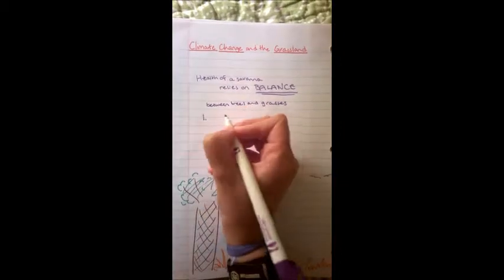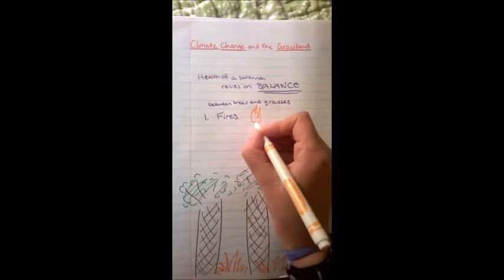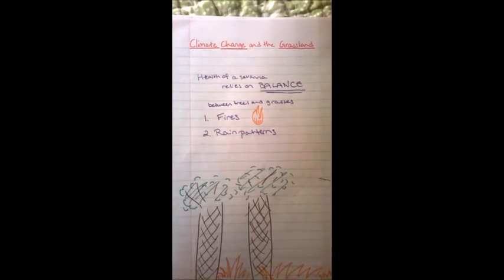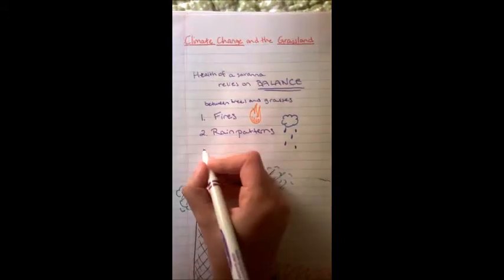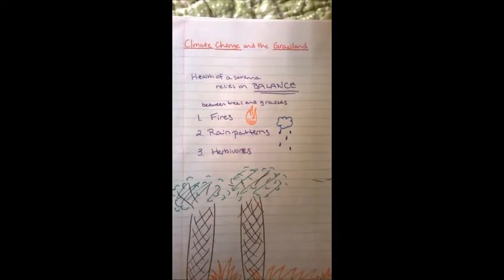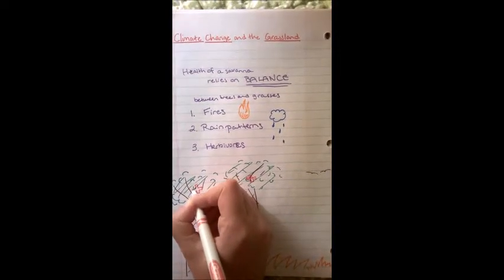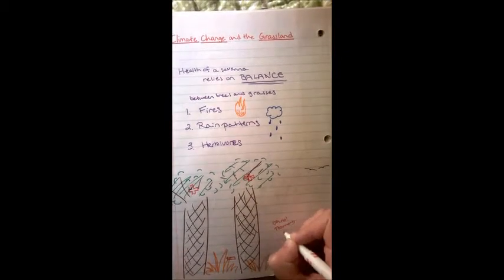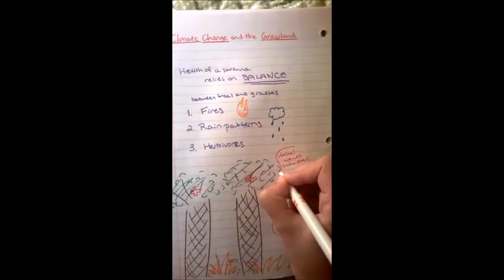Climate Change and the Grasslands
In recent decades, there has been an increase in the amount of woody vegetation, such as trees, in the grassland areas of southern Africa as a result of climate change. Trees and shrubs not only use more water, which can threaten the water supply needed by the biome’s many species, but also cause populations of animals such as antelopes and cheetahs to suffer. Antelope require large, uncovered areas to graze, and their migration or population reduction affects their predators directly. Cheetahs also hunt much more easily and effectively in grasslands without trees where they can make full use of their speed. The Cape Vulture has already been observed to have stopped inhabiting Namibia because it avoids scavenging in areas covered by bushes and taller vegetation.

Normally, savannas rely on a balance that limits tree growth; this balance is maintained by large herbivores that eat off of the trees and fires. However, such fires do not kill trees that have reached a certain height, and this height is more easily reached by trees when there is more carbon dioxide in the atmosphere. With high atmospheric carbon dioxide levels, tree growth is favored over that of grasses. Once they become fire-proof, these trees will compete with grasses for nutrients. These fires are also predicted to increase due to climate change, and this could threaten the biodiversity of savannas.

Higher levels of carbon dioxide are also predicted to change precipitation patterns. When the oceans are warmer, they will allow more water to evaporate, leading to more precipitation on land, as well. Rainfall in the savanna is very closely related to its health, because savannas must receive enough rain to support their grasses, but not so much that trees begin to take over. Increases in the amount of rainfall over the savanna could harm their health and gradually cause a decline in the biome as it is converted into forest. This would cause the habitat of many savanna-dwelling organisms to disappear.